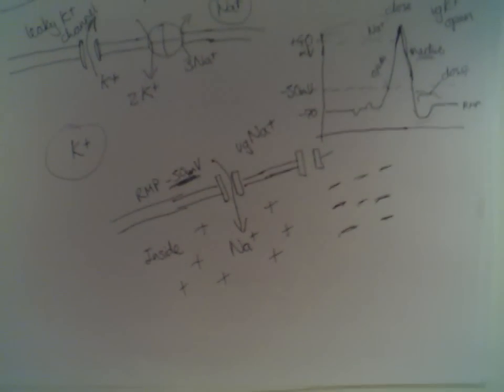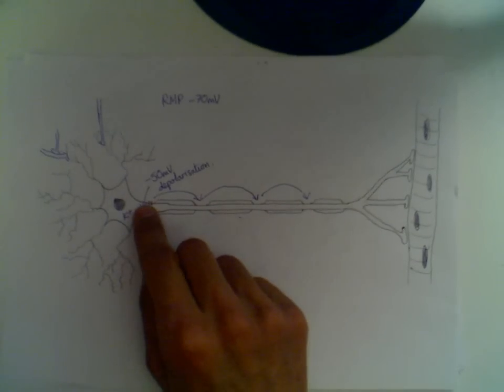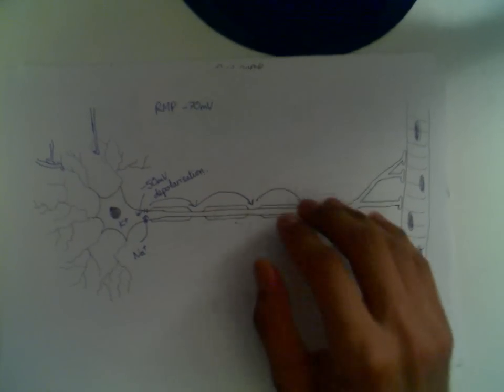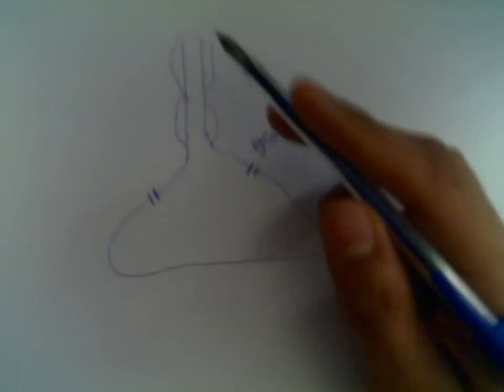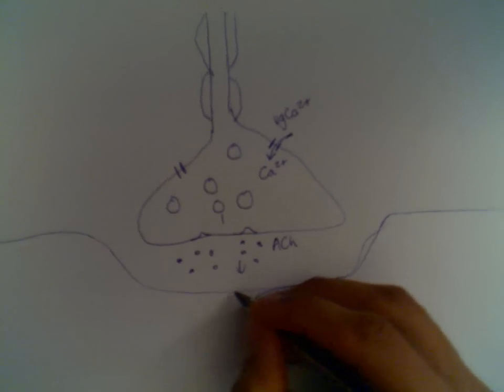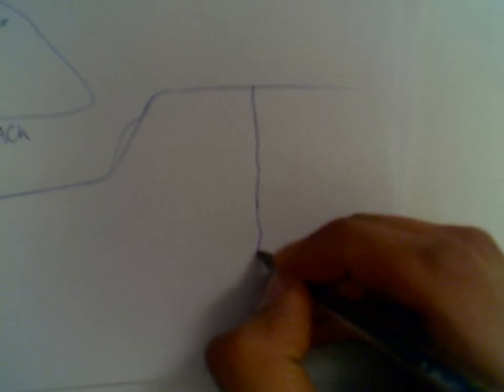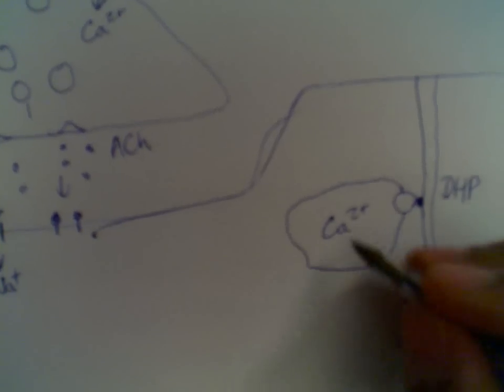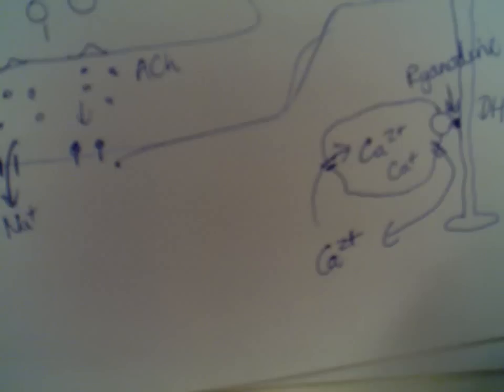Neurophysiology 3: Saltatory conduction to muscle contraction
Continuing from previous videos, this video describes the processes that occur from saltatory conduction in the motor neurone to the initiation of muscle contraction.